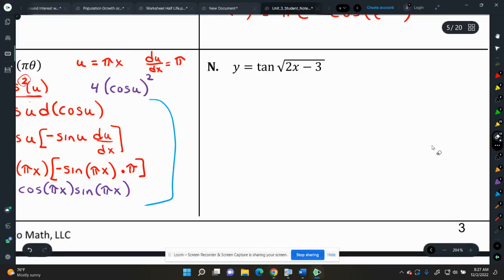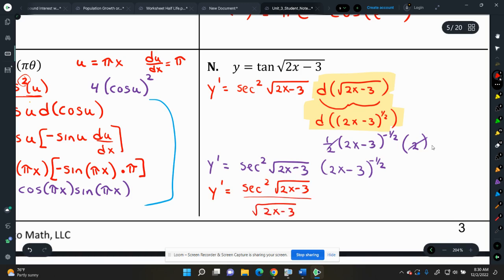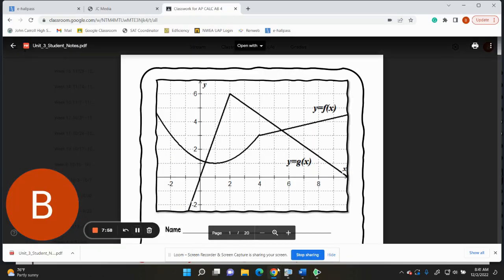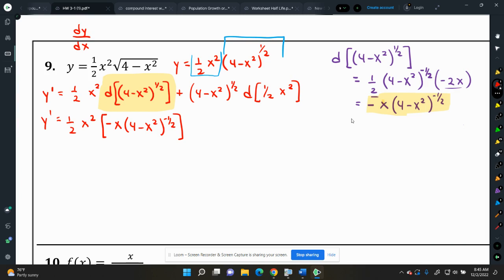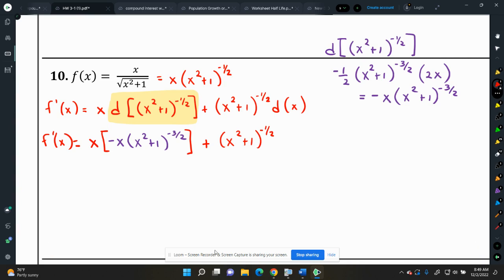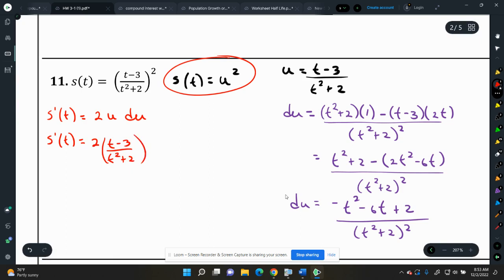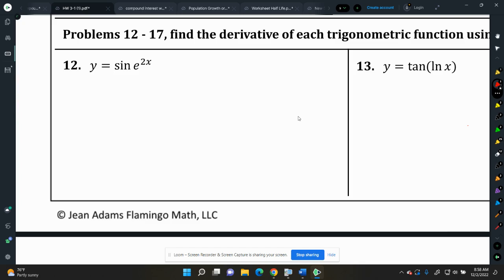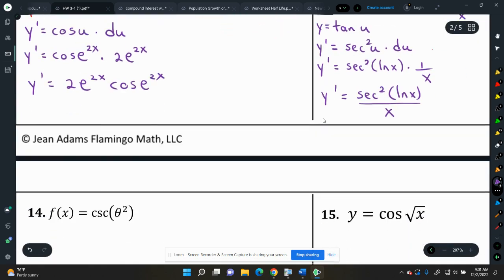Dec 2 Chain Rule "u" substitution